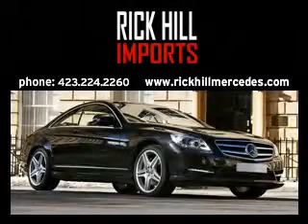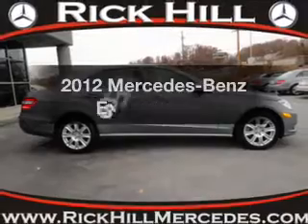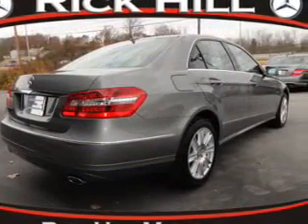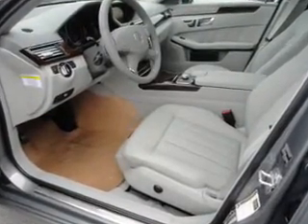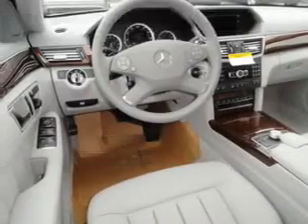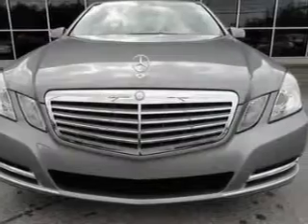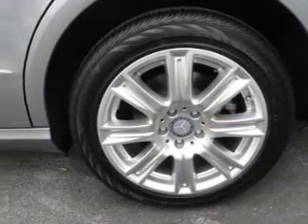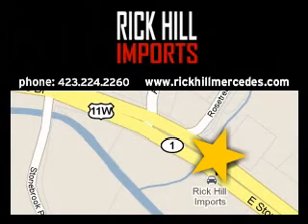2012 Mercedes-Benz E350 - Kingsport TN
Year: 2012
Make: Mercedes-Benz
Model: E350
Trim: E-Class
Engine: Petrol
Transmission: Automatic
Color: Palladium Silver
Mileage: 6
Address:
861 East Stone Dr.